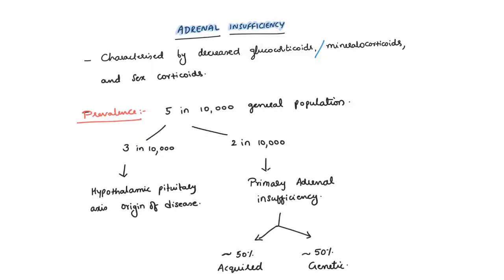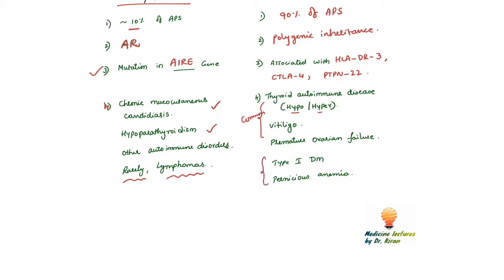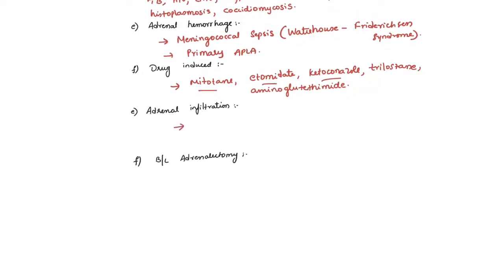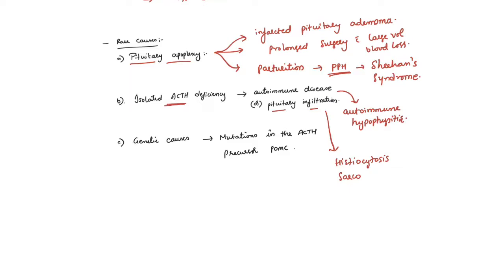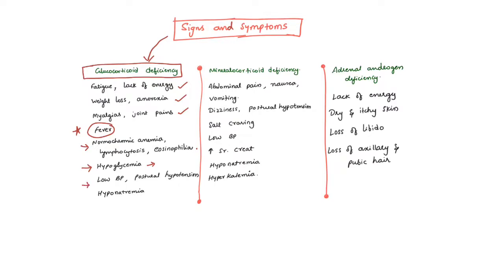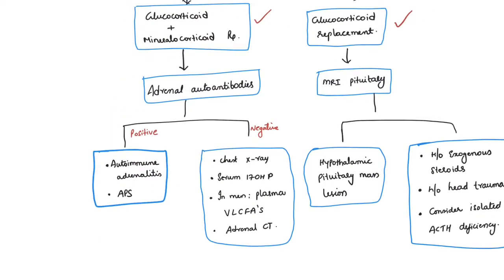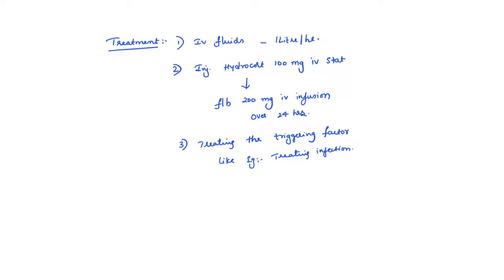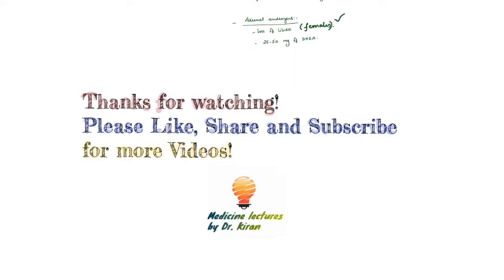Addison’s disease and Primary Vs Secondary Adrenal Insufficiencies.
Contents:
Primary adrenal insufficiency
Addison's disease
Autoimmune polyglandular syndromes
Secondary adrenal insufficiency
X linked adrenoleukodystrophy
Adrenal crisis

Reference: Harrison’s Principles of Internal Medicine 20th Edition.